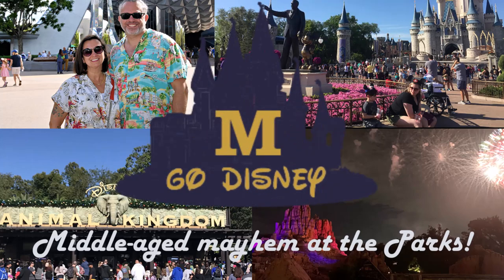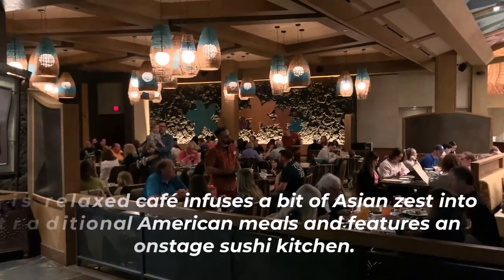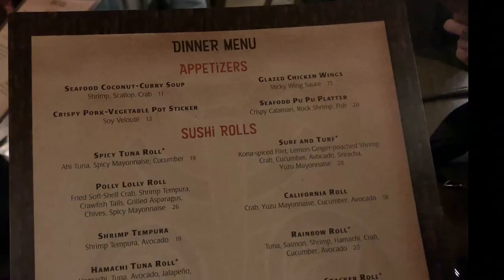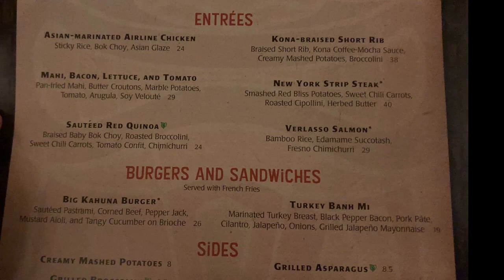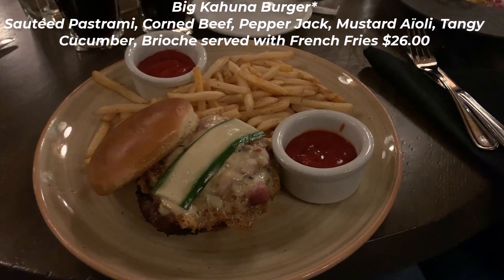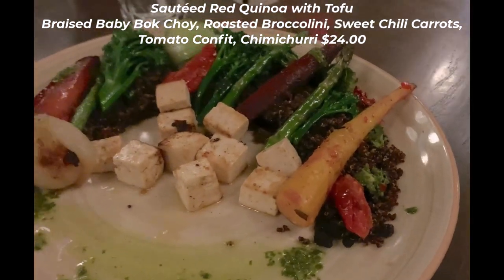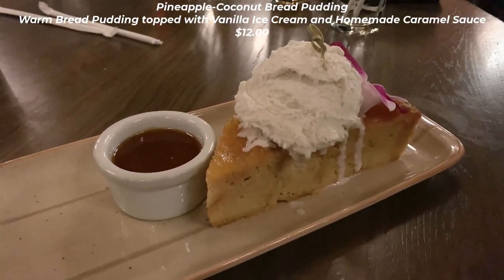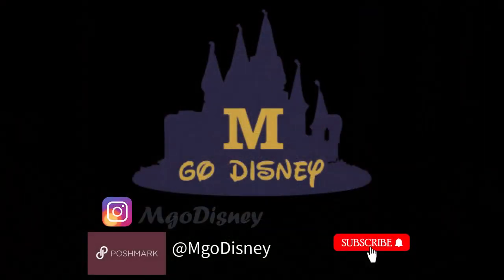Kona Cafe Dining Review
Today, we're delving into our recent culinary adventure at Kona Café, nestled within the tropical oasis of Disney’s Polynesian Resort in sunny Orlando, Florida.
The Polynesian Resort is a stunning haven adorned with lush tropical foliage and exquisitely themed decor, whisking you away to the enchanting realm of the South Pacific. With its array of dining options including Ohana, Captain Hooks, and the effortlessly cool Tiki Sams, the Polynesian promises a feast for the senses.
Our party of 5, fueled by a few cocktails from Tambu Lounge, ventured to Kona Café for a delightful dinner experience. Located on the second floor of the Polynesian, Kona Café it seamlessly blends into the vibrant lobby of the hotel.
Described as “a relaxed café infusing a touch of Asian flair into traditional American cuisine, featuring an onstage sushi kitchen,” Kona Café offers a casual dining atmosphere for breakfast, lunch, and dinner.